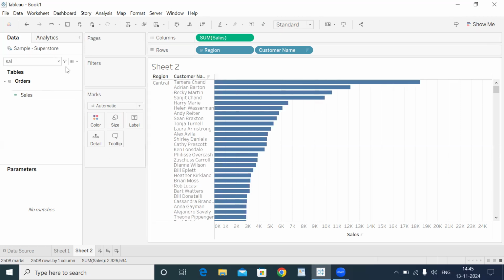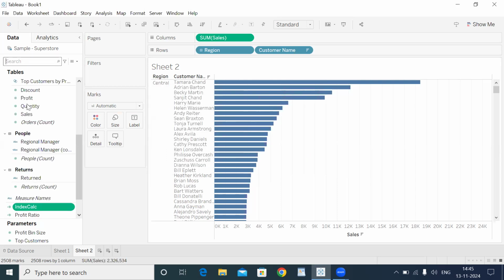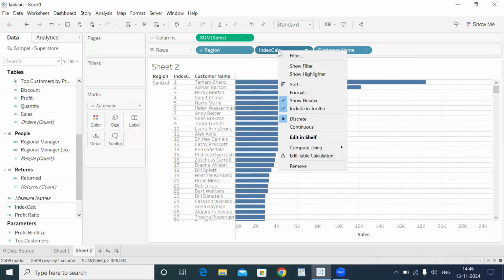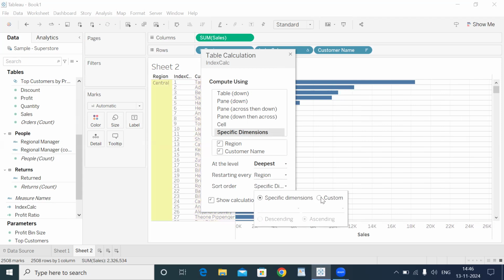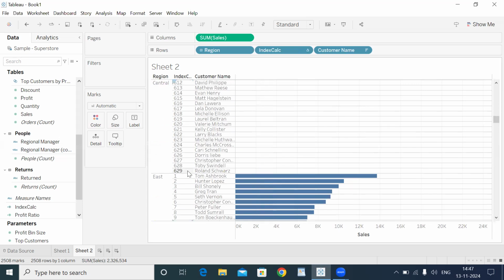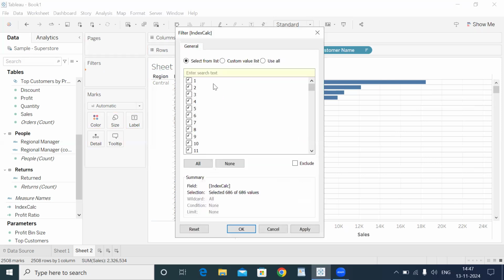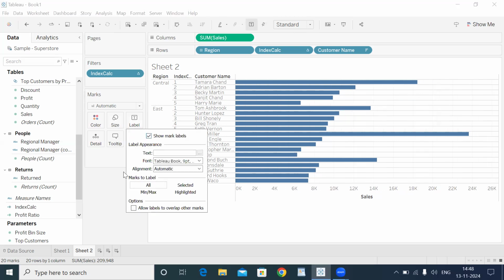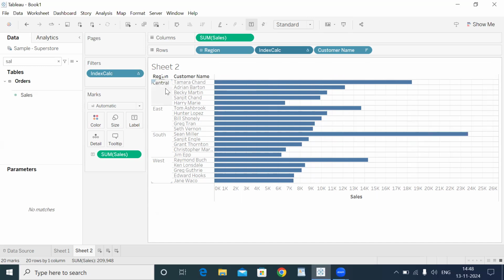Simple Method to Display Top N Customers Per Region Using Index Function In Tableau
In this video we will see Simple Method to Display Top N Customers Per Region Using Index Function In Tableau. @Tableau  @TableauTim